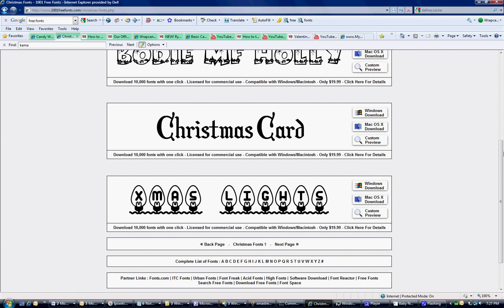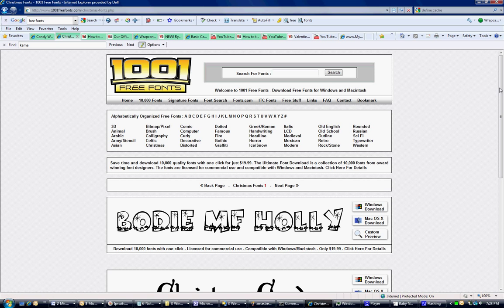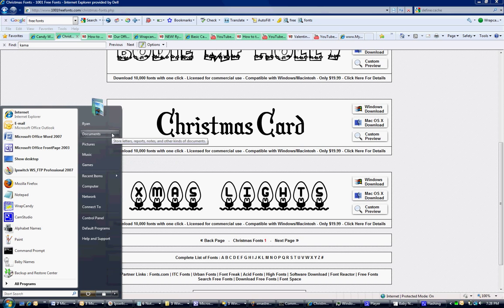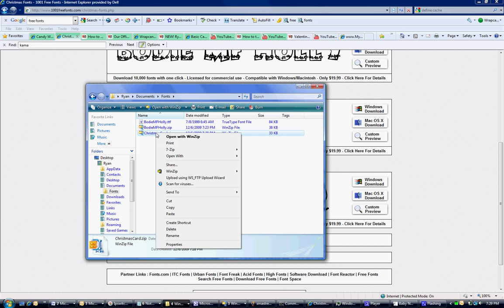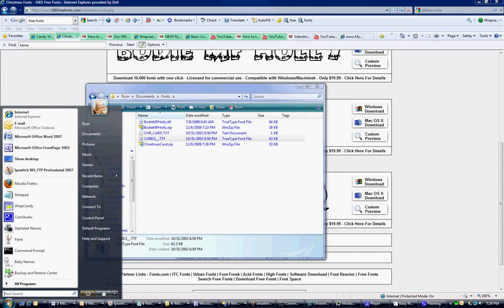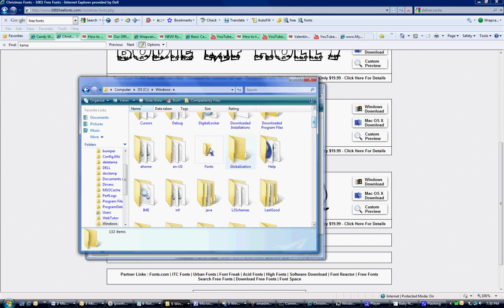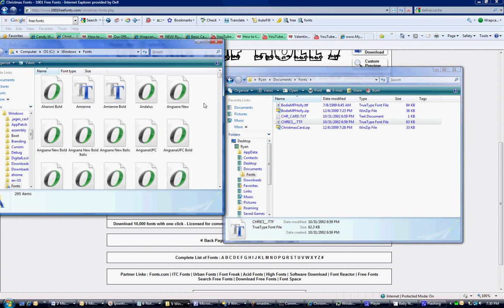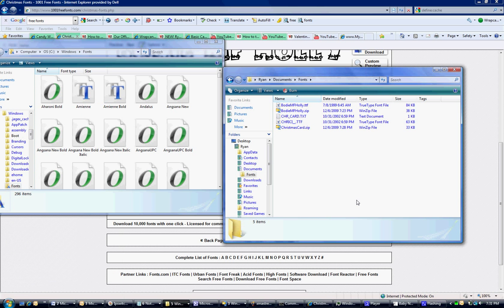How to download and Install a Font In Windows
There are many free fonts that can be used with the Wrapcandy Software.  Just about every TTF (True Type Font) file can be used as long as it is added to your Windows Operating System.  This tutorial shows you how to download fonts and install them.  BE SURE wrapcandy is closed if you want to use the font right away.  Wrapcandy looks for new fonts the moment it is opened.

~~If you are using Windows 7, You can install and unzip the font from the free font site, then right click and select install. ~~